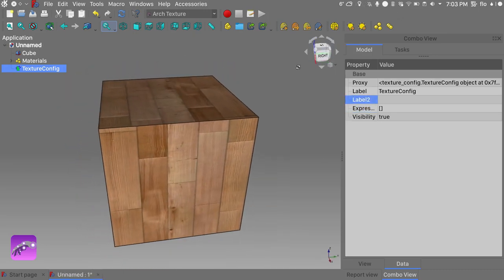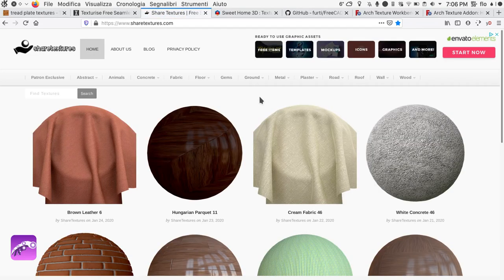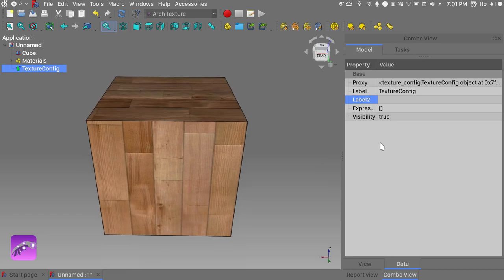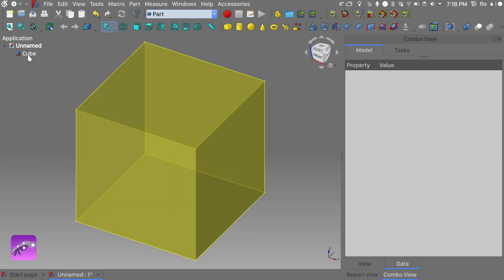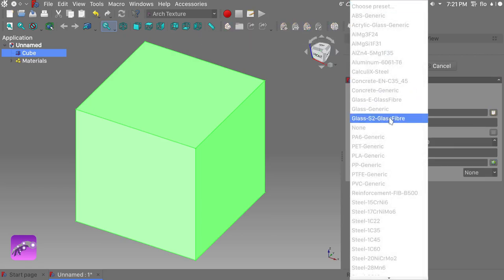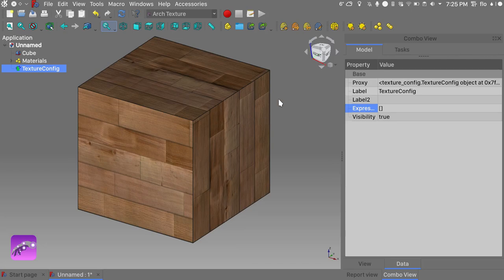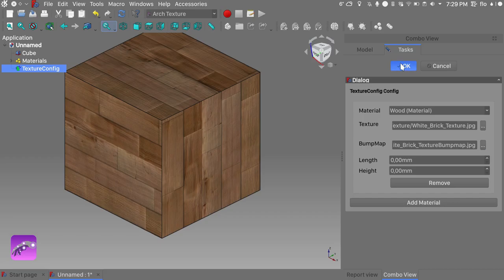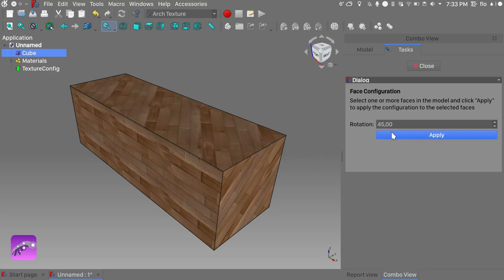[OUTDATED] Freecad : texturing and lighting tutorial.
This is the first in a series of tutorials on lighting and texturing in Freecad using the ArchTexture add-on.